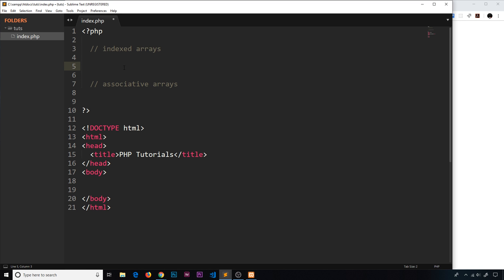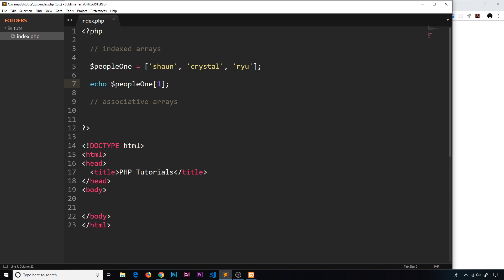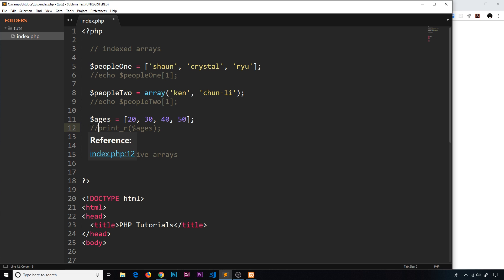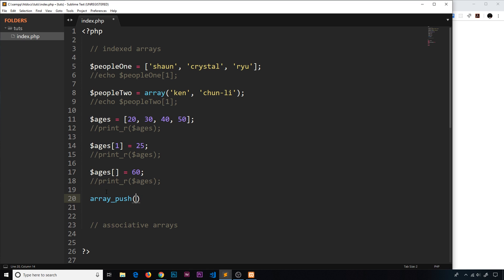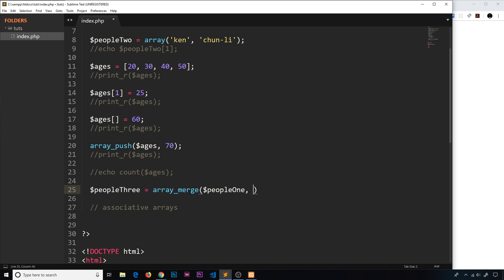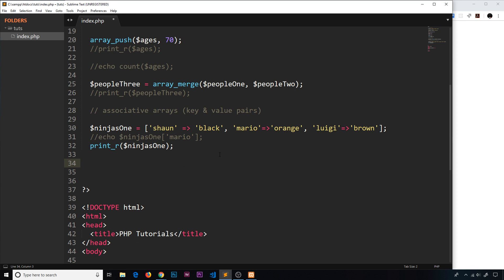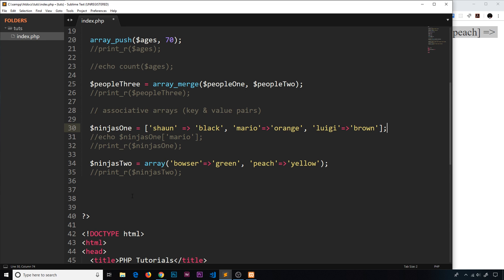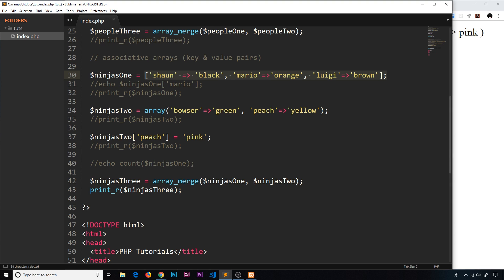PHP Tutorial (& MySQL) #7 - Arrays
Hey gang, in this PHP tutorial I'll show you another data type - arrays. We'll look at indexed arrays as a well as associative arrays. Arrays are a way to store multiple related values in one variable.